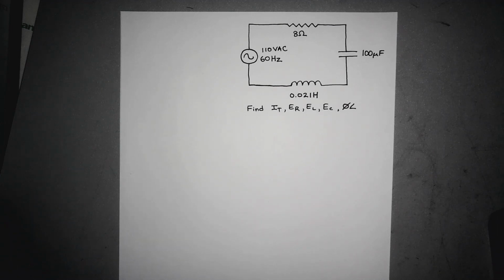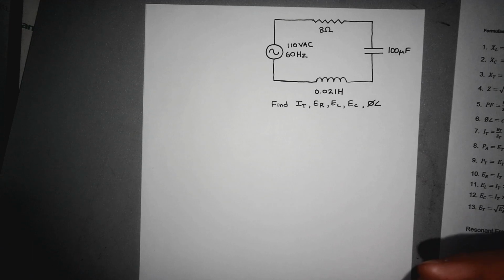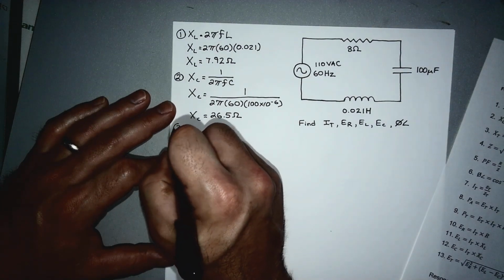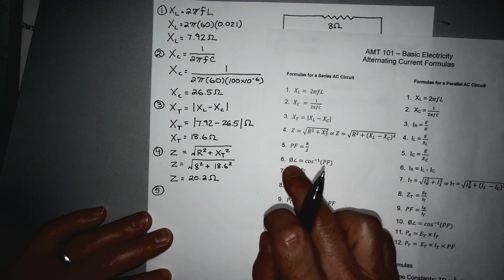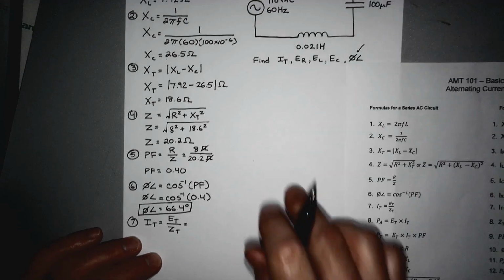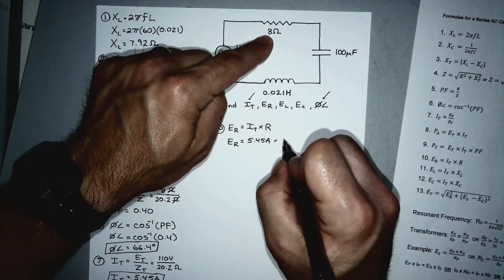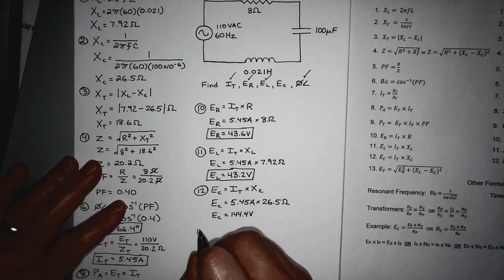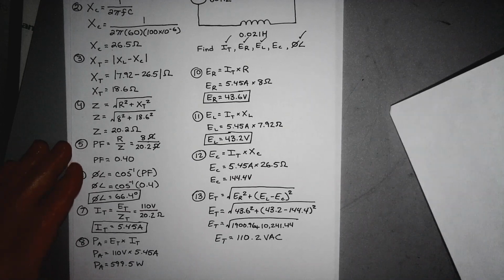AC Problem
In this problem we cover how to work and circuit containing resistance, inductance and capacitance.